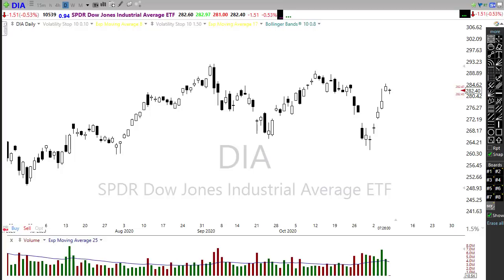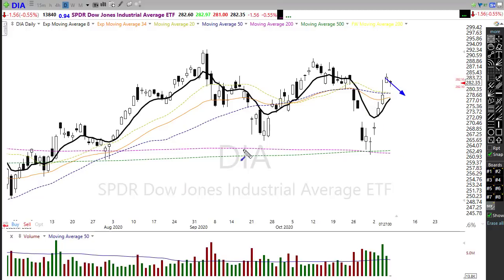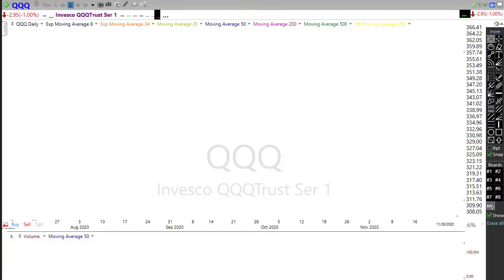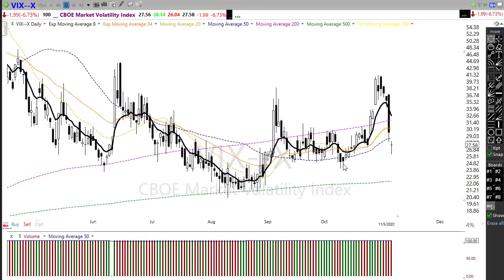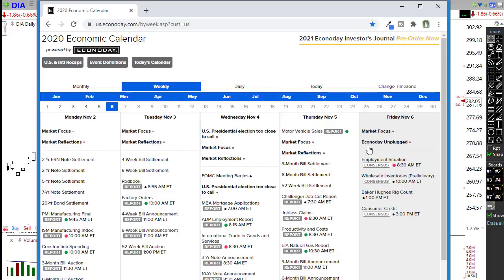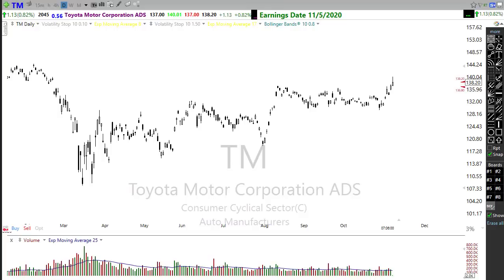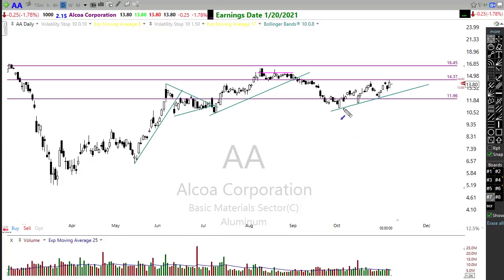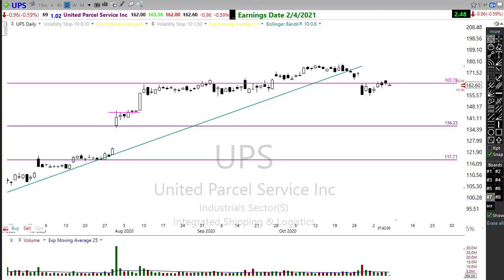Morning Market Prep | Stock & Options Trading | 11-6-20